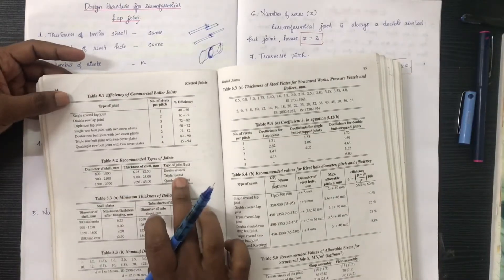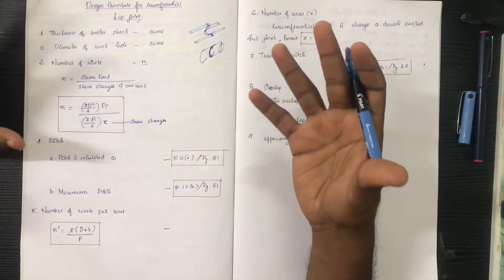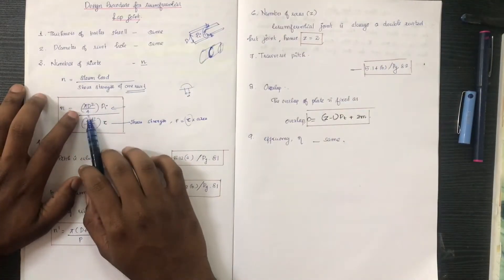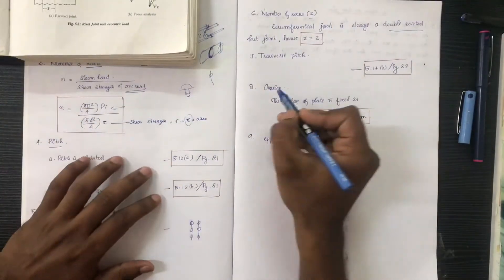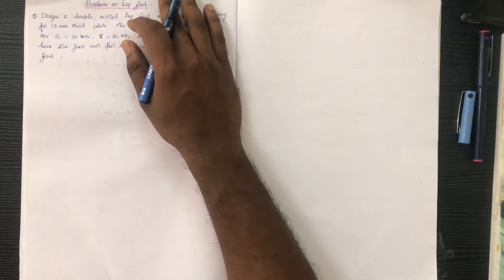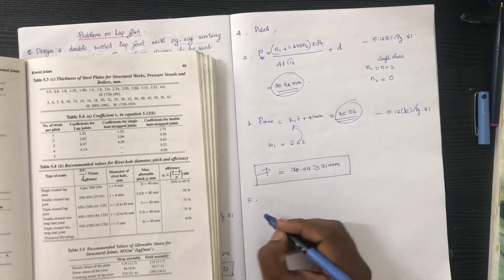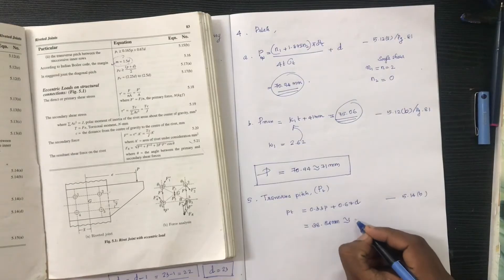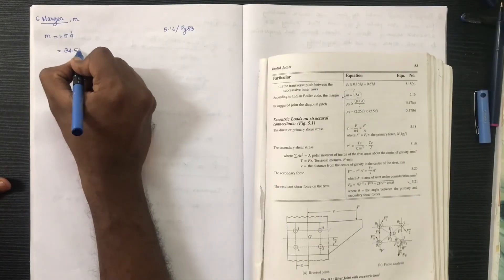KTU-DDM-DESIGN OF REVET- PART 6- BOILER LAP JOINT DESIGN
11.04- plz take the values of but joint.